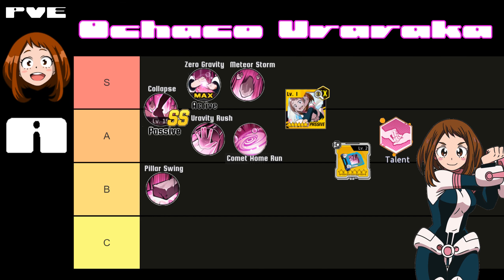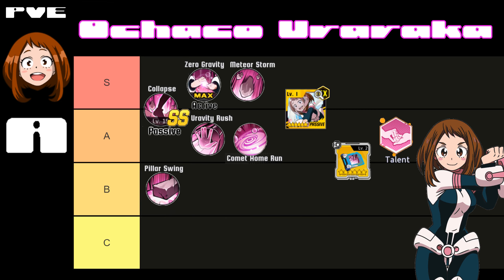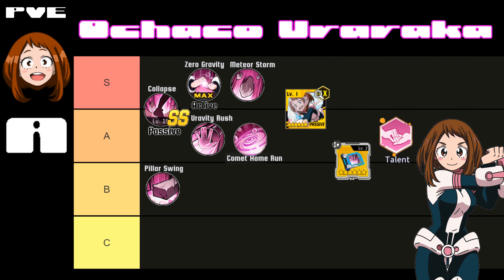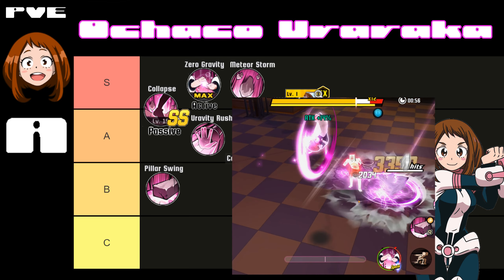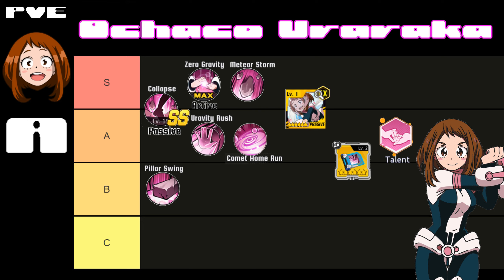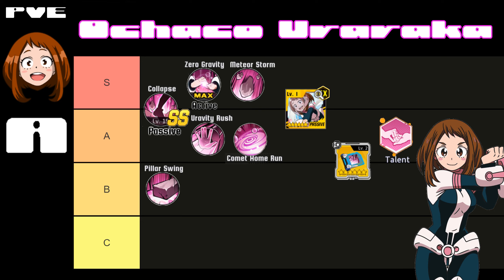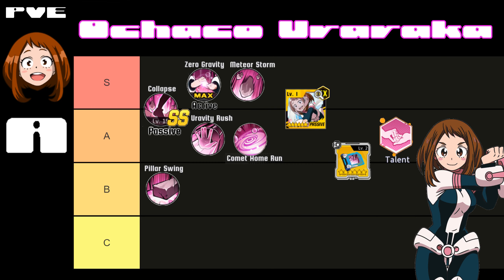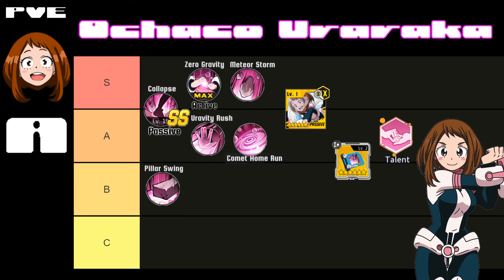Uraraka Kit Breakdown 5 Minutes or Less My Hero Academia: The Strongest Hero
Guys Want More 5 minutes or less videos? For Kit Breakdowns

this video was really fun to make! DID YOU KNOW MOMO IS ONE OF THE ONLY SUPPORTS IN THE GAME!?